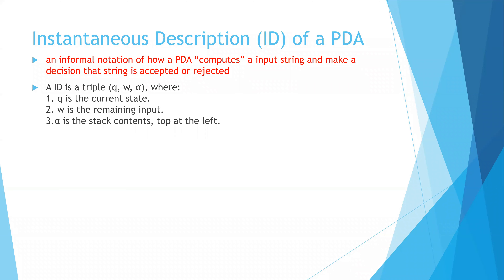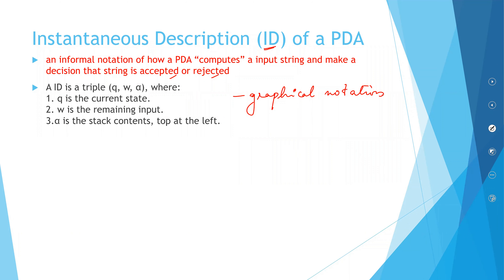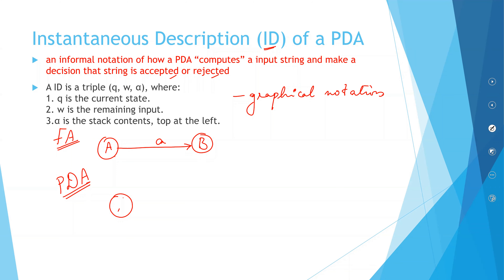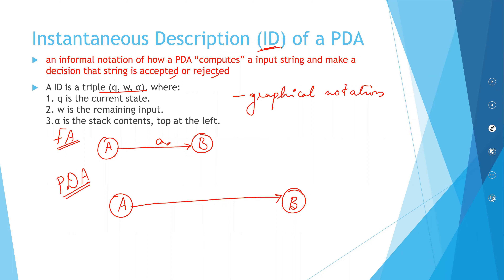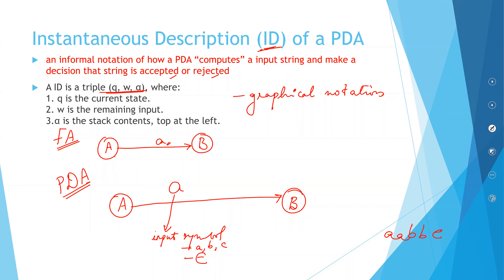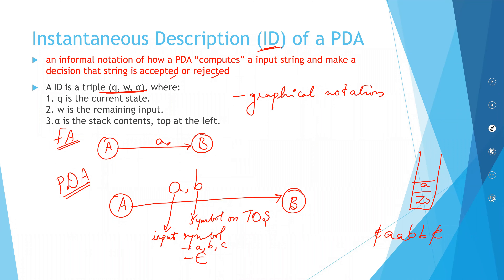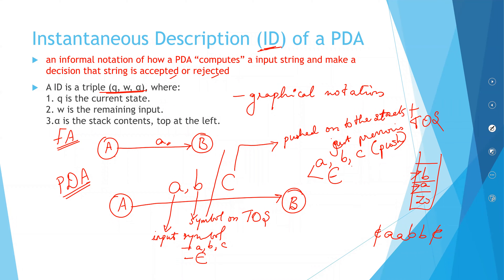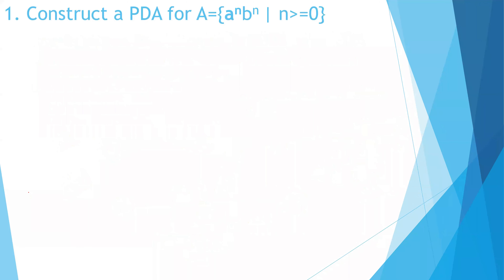Theory of Computation - Instantaneous Description for a PDA